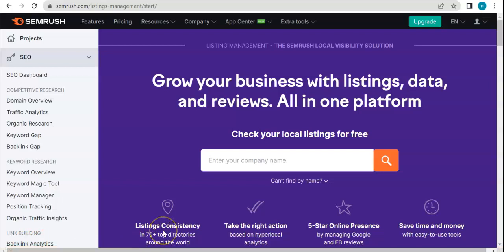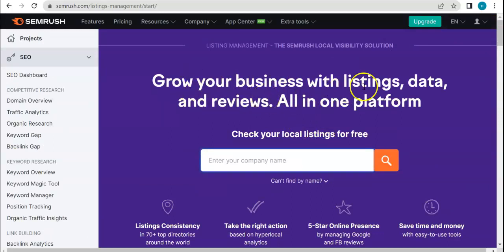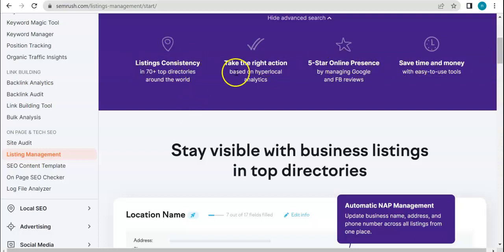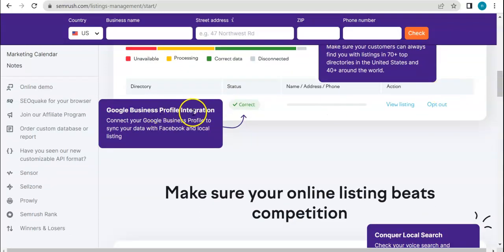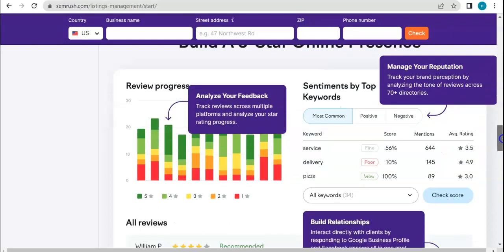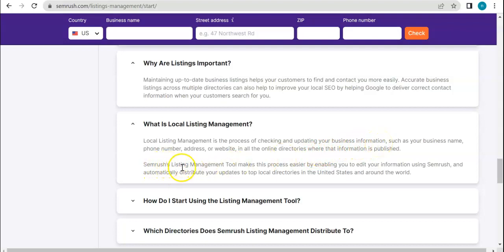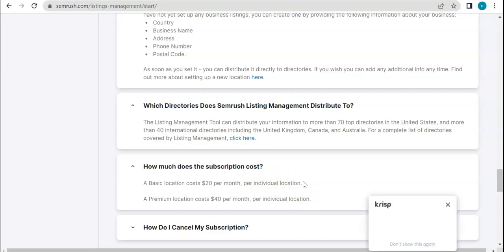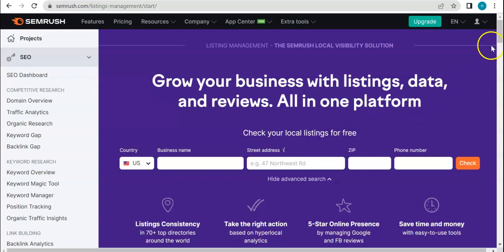Listing Management Tool By SEMRUSH | SEMRUSH Tutorials